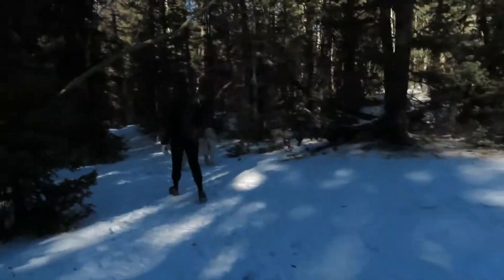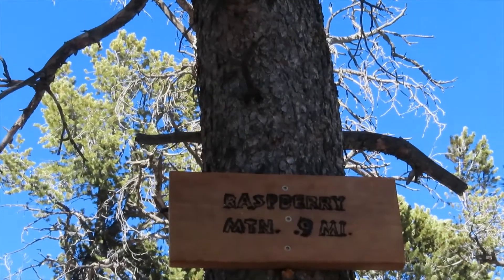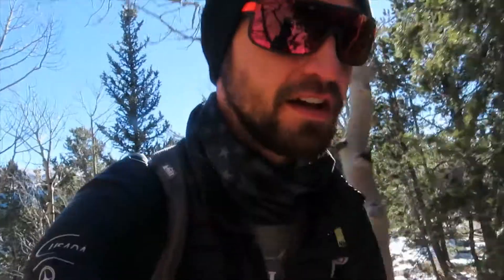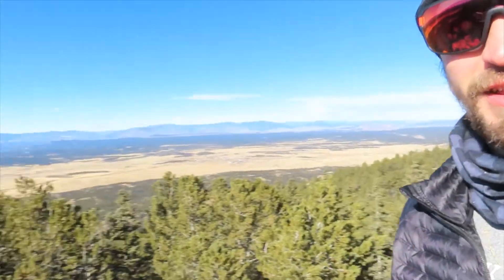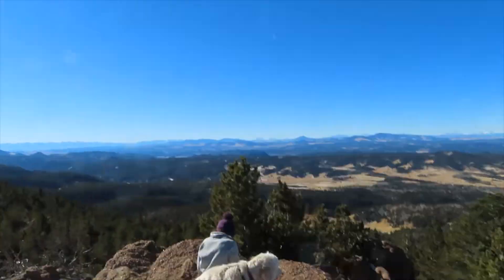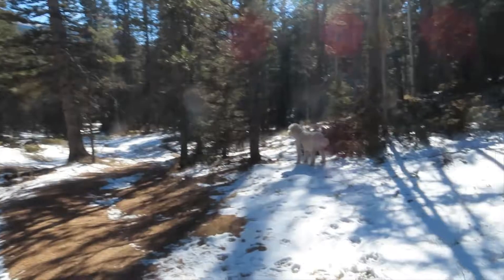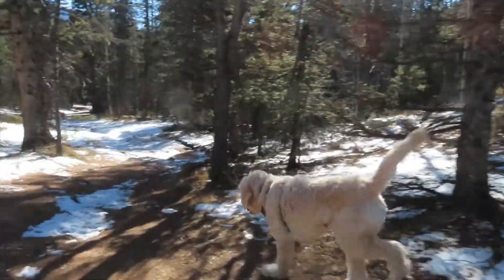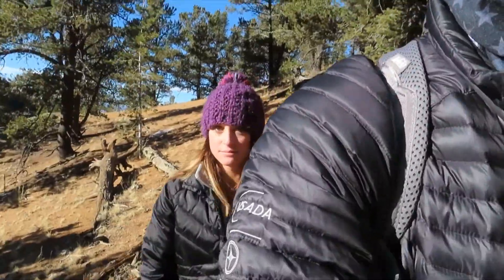Raspberry Mountain | Colorado- Pikes National Forest | ColoradoClimber #31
Take a stroll with Heather and I to the summit of Raspberry Mountain!